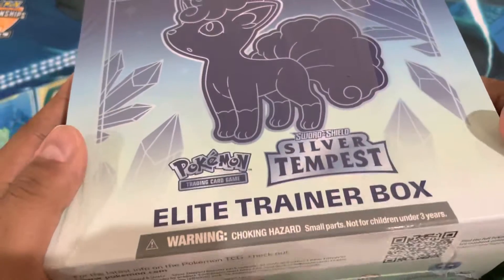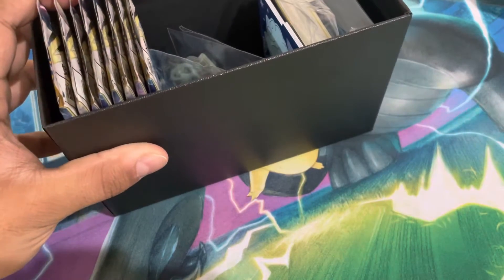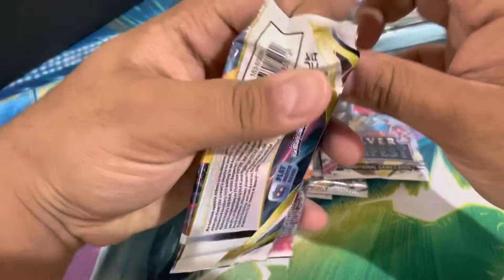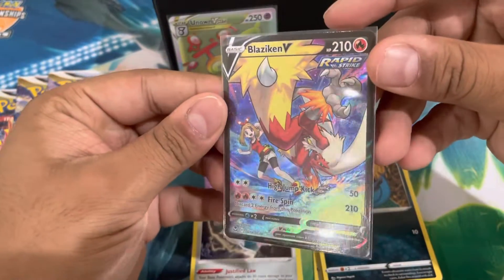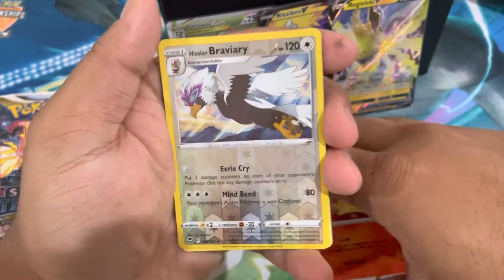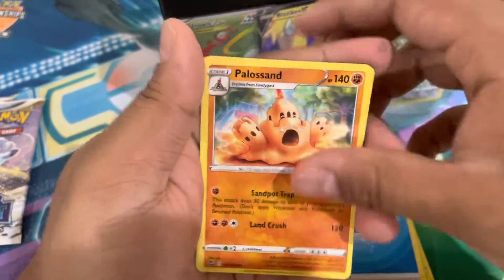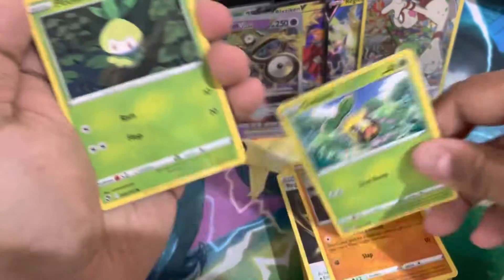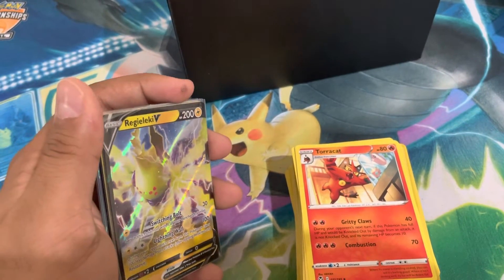Pokemon Silver Tempest Elite Trainer Box Opening!